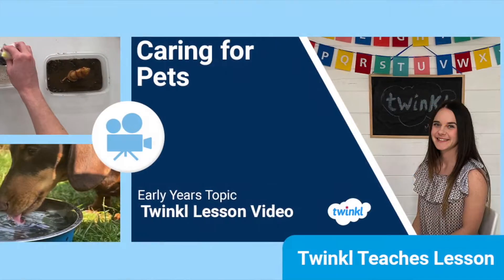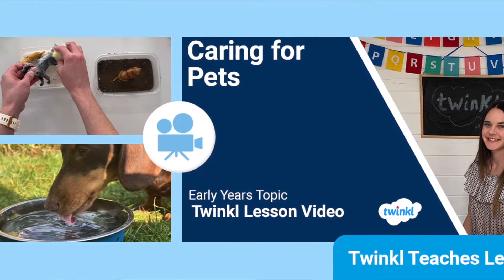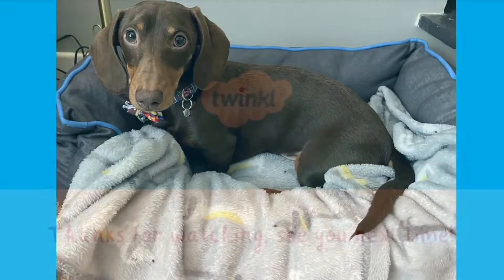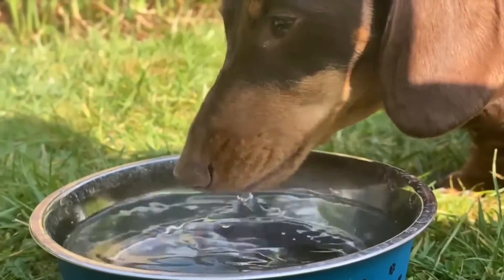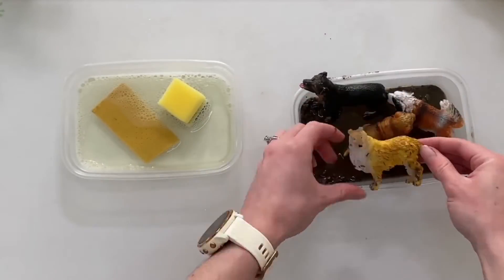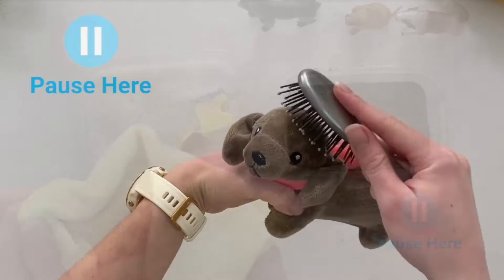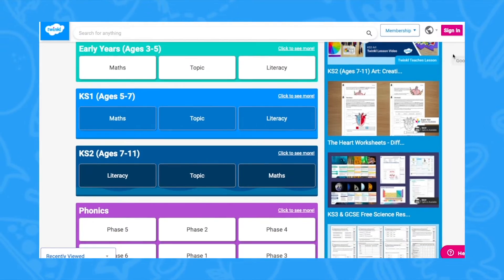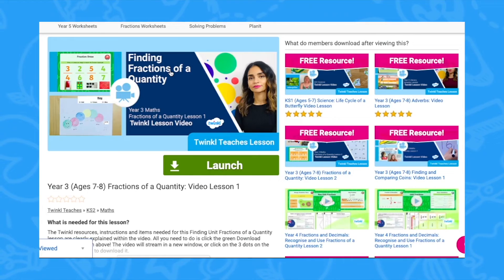Taking Care of Pets Video Lesson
In this video, find out more about our Twinkl Teaches lesson video on taking care of pets.

Are you looking for a way to teach Early Years children about caring for pets? Join Twinkl teacher Maxine as she teaches children about some different types of pets and ways that we can look after them.  Maxine uses a range of exciting visuals for children, including real-life footage of pets, stick puppets and toys and lovely sensory activities.

CHAPTERS

0:00 Introduction
0:26 What do pets need
0:43 Sensory activity
0:59 How to find our lesson videos

Thanks for checking out this Taking Care of Pets Video Lesson.